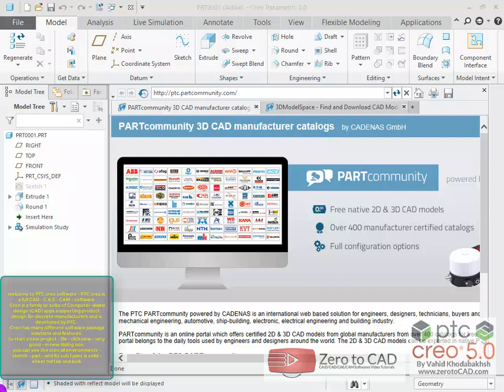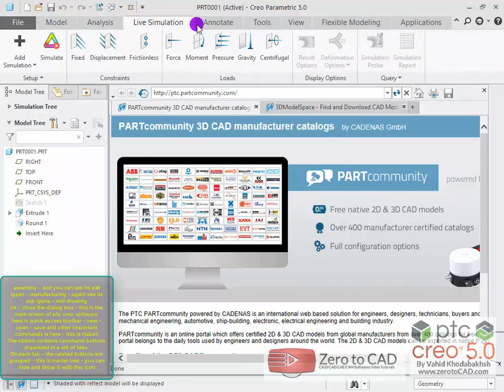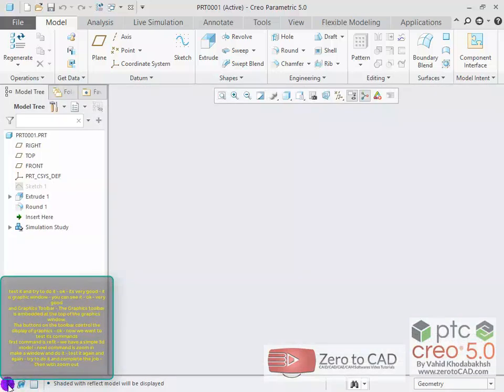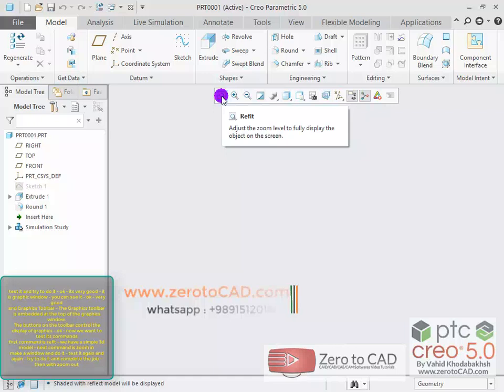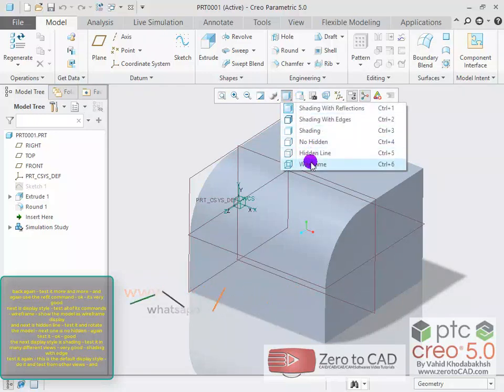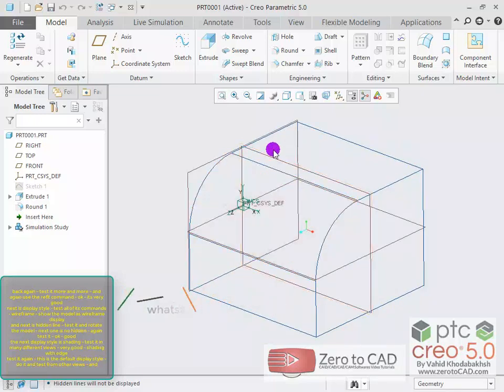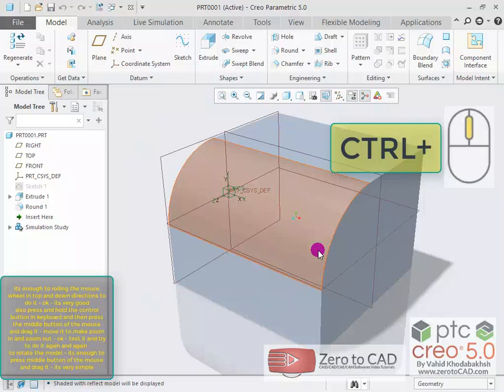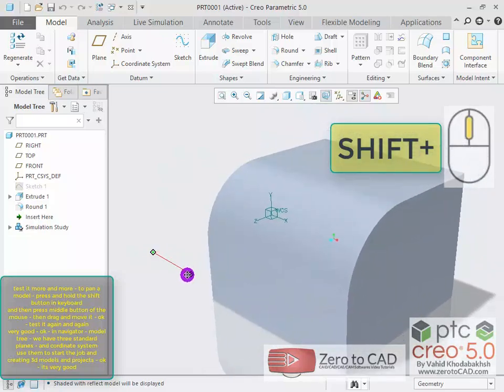how to start with PTC Creo